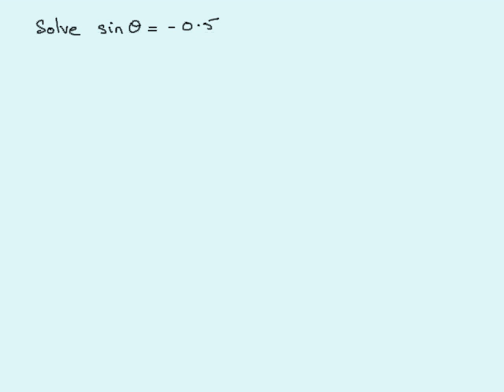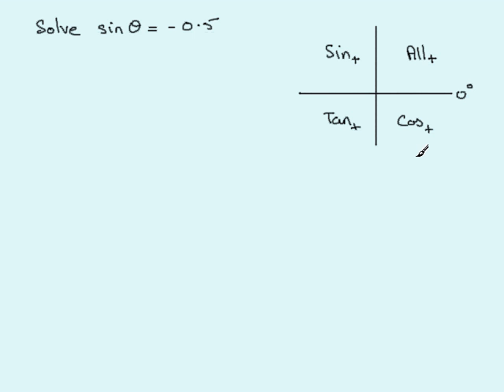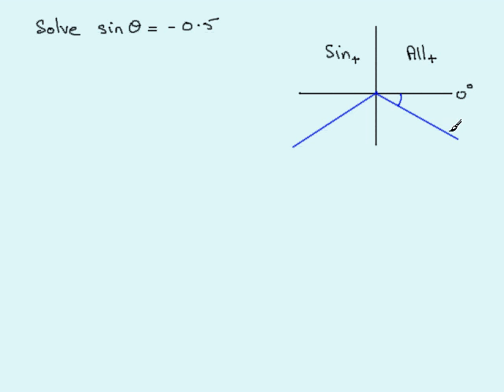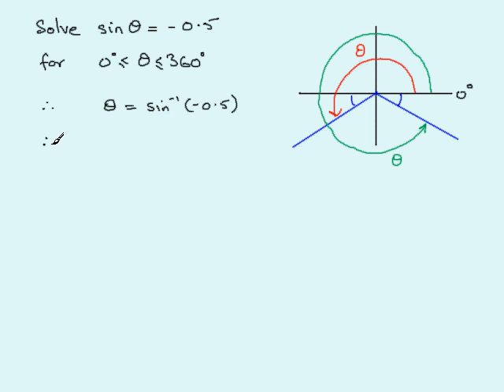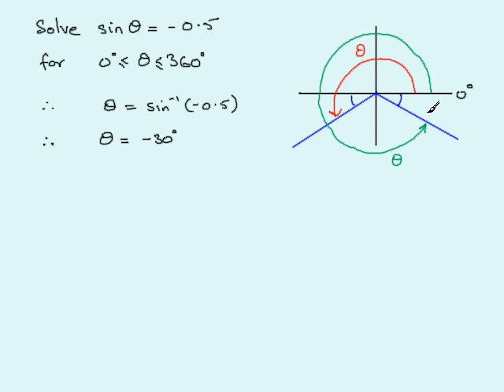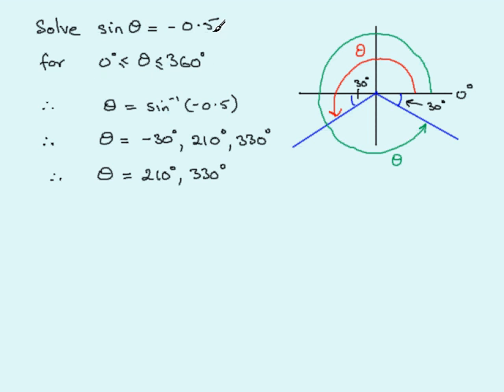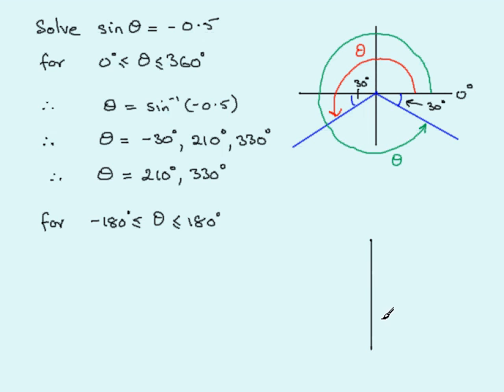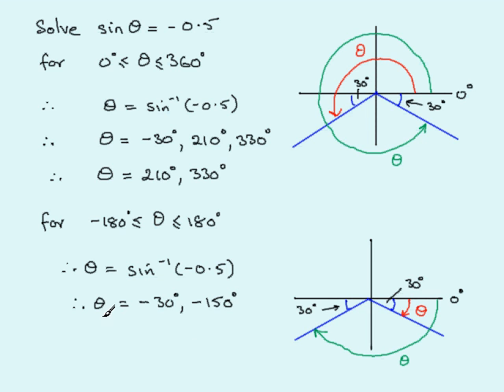Trigonometry - Quadrant rule : Solving Sin θ = negative value : ExamSolutions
Tutorial on using the quadrant rule in trigonometry.